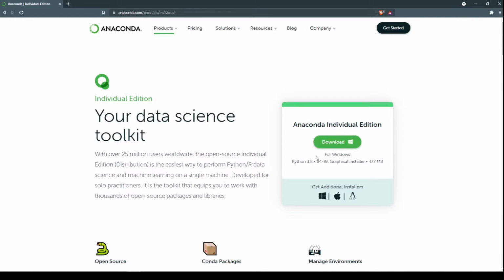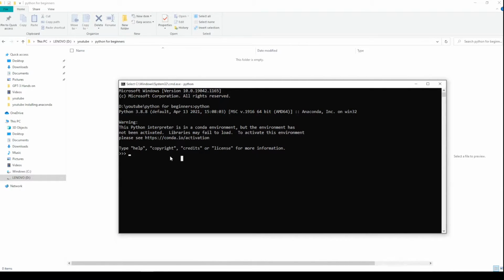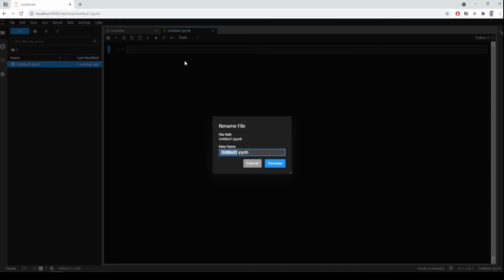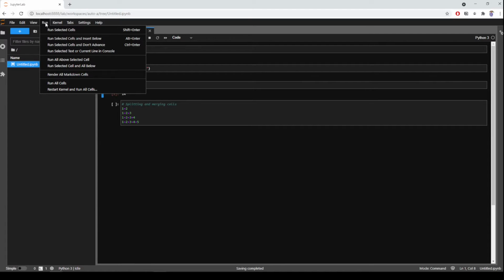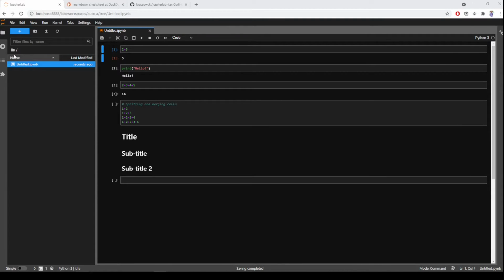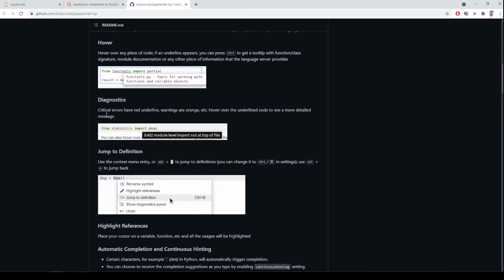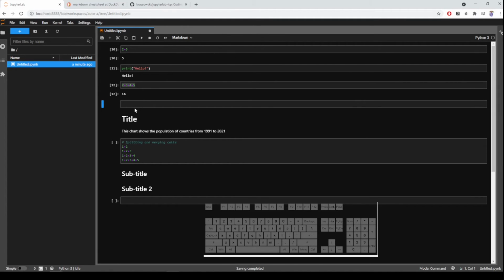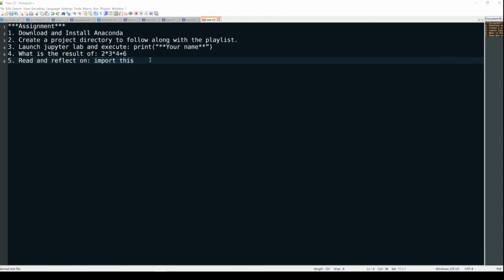01 Installing and setting up Anaconda for python development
In this video, I will walk you through some initial setup and instructions for following along this playlist.

Here are the contents of the video:
Download and install Anaconda: (0:00)
Create project directory: (2:10)
Launch jupyter notebook: (3:20)
Renaming jupyter notebooks: (4:17)
Project Organization: (4:54)
Walkthrough of the interface: (6:06)
Keyboard shortcuts: (12:14)
Closing the jupyter notebook session: (13:42)
Assignment: (14:33)
Closure: (15:47)

Quiz:
What version of python did you install?
Can you try on your own to find out the official website of python?